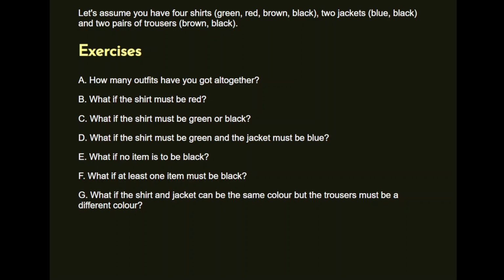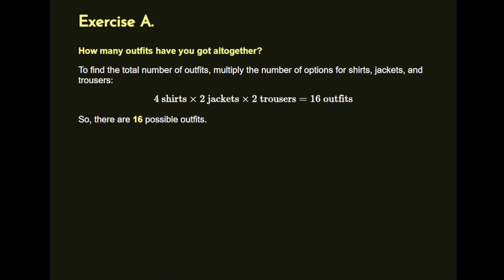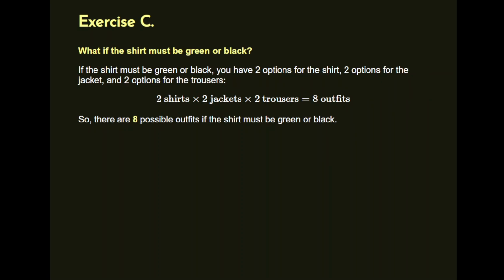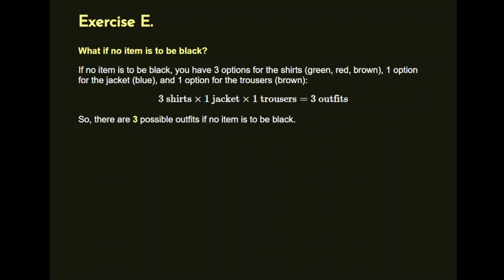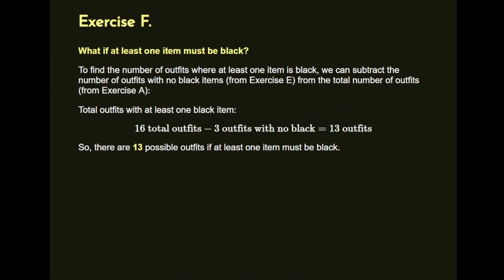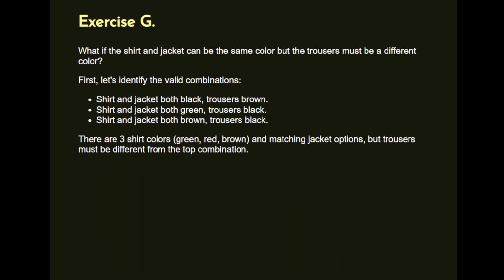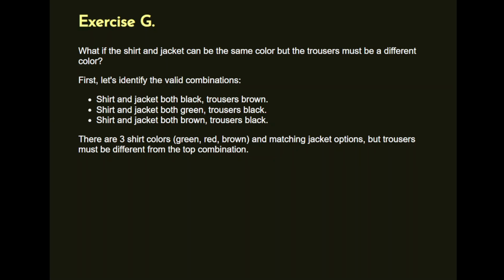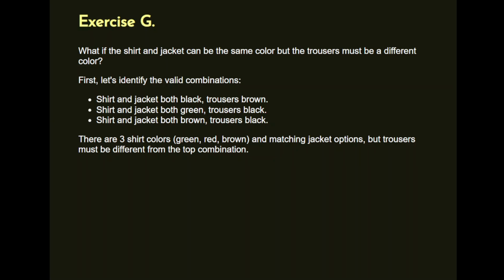Combinations - Worked Example (Introduction to Probability and Counting Problems)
StatsResource.github.io